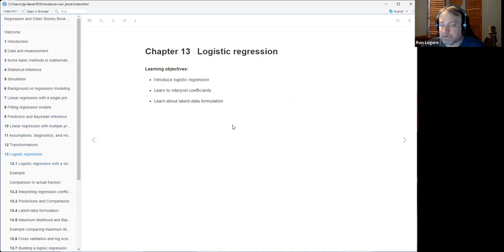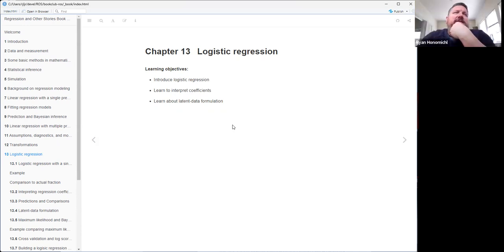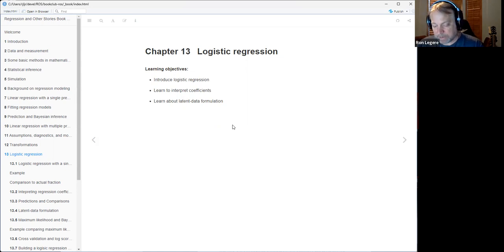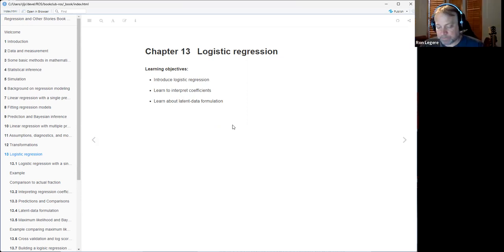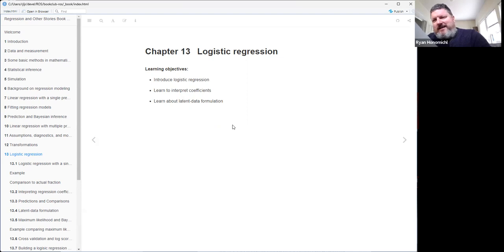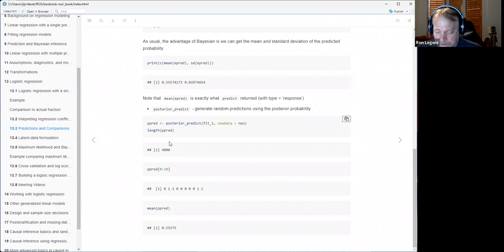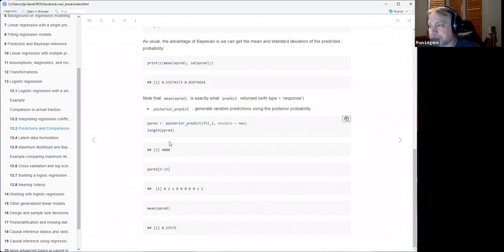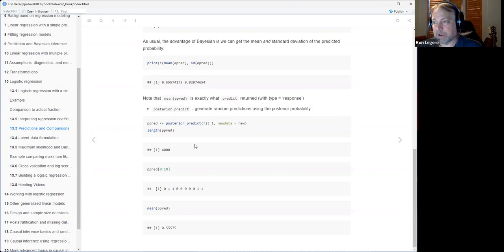Regression and Other Stories: Logistic regression (ros02 13)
Ron Legere presents Chapter 13 ("Logistic regression") from Regression and Other Stories by Andrew Gelman, Jennifer Hill, and Aki Vehtari on 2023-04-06, to the R4DS ROS Book Club, Cohort 2.